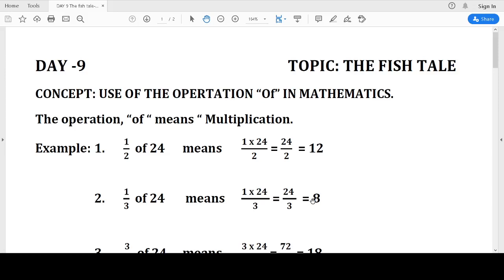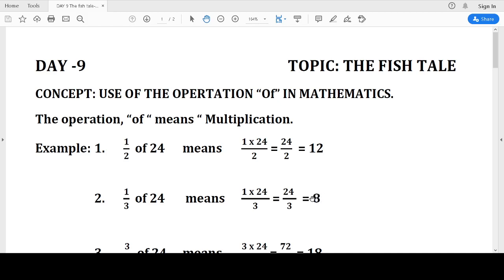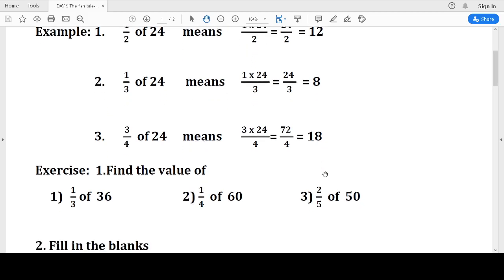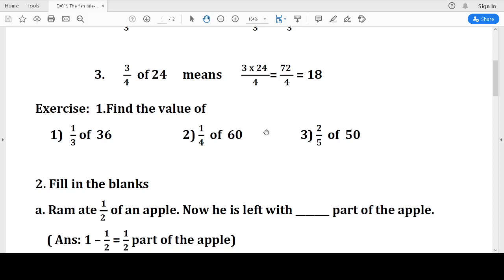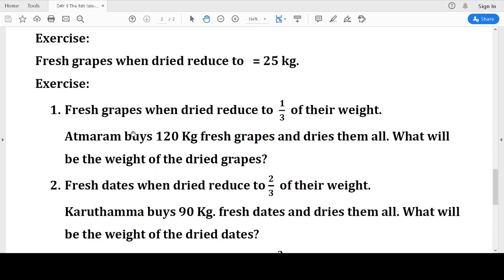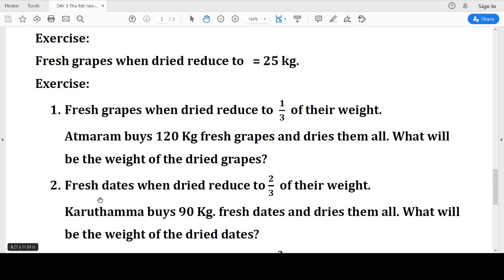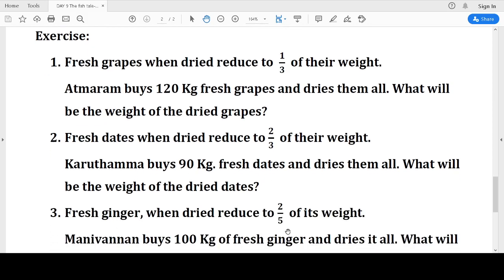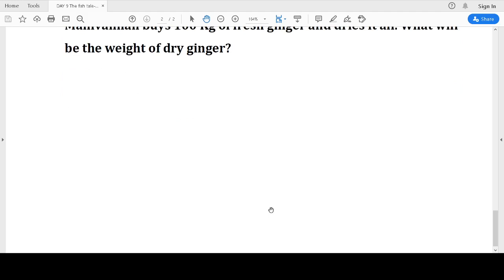The Fish Tale Day9, Class 5 Mathematics , NCERT, Concept: Operation 'of'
In this video the children will learn yer another operation on numbers- ' of '. They also will learn to solve word problems involving operation , of '.